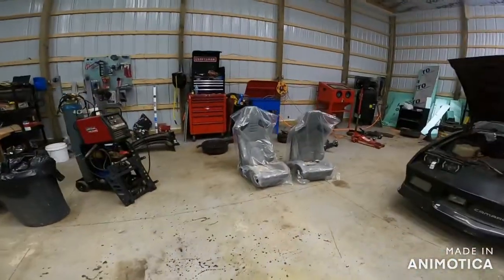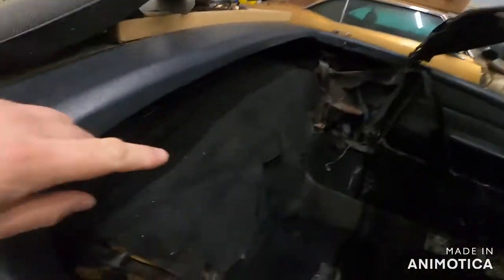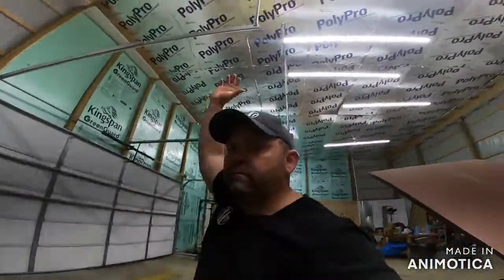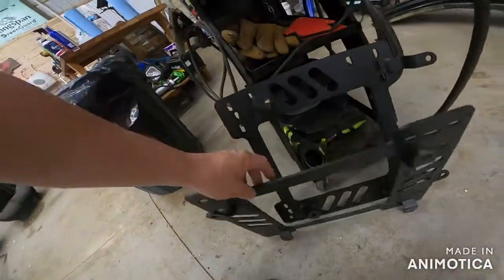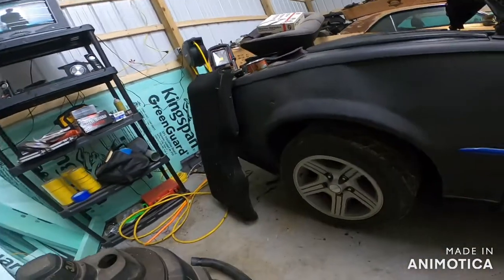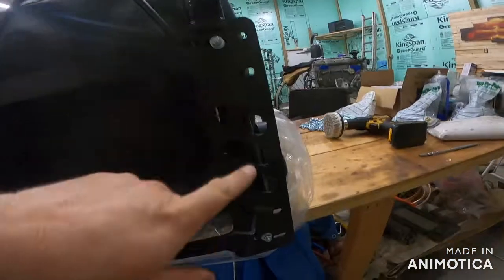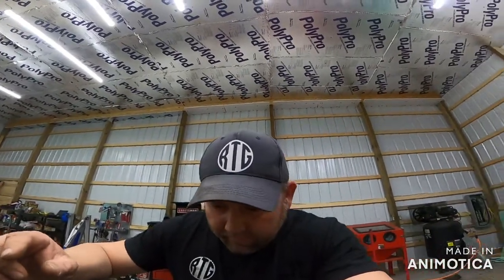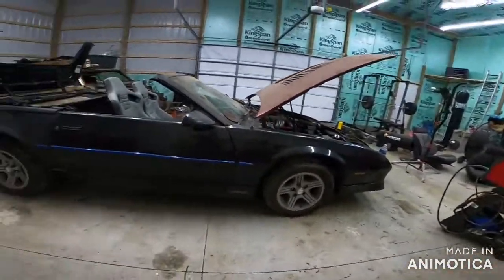Amazon Bucket seats....in the mullet machine 3rd gen Camaro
today the mullet machine gets a new set of seats.  Not just any seats but the cheapest on amazon.